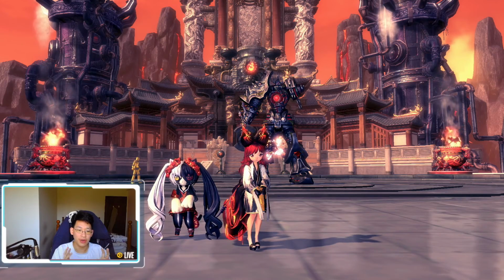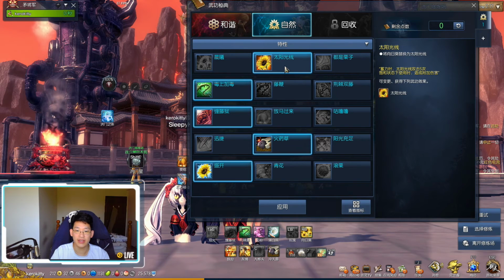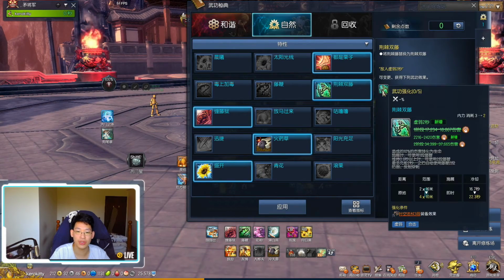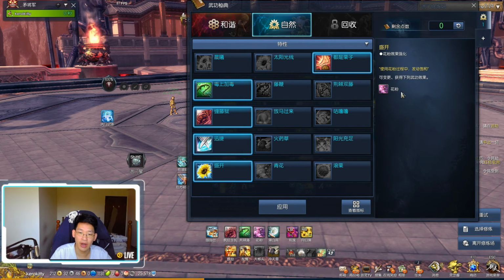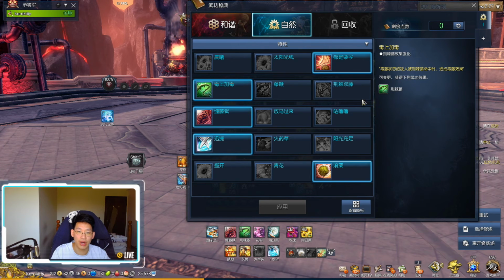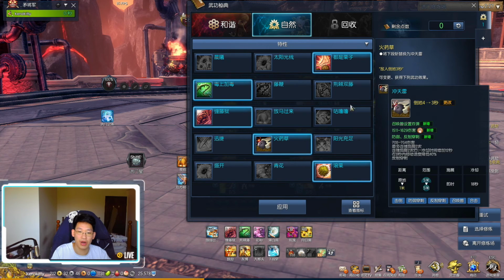[B&S] Earth Summoner Awakening Preview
All skills are subject to change. I have a feeling with VT/TT gear the Laser Beam Sun Flower will deal more DPS. Sadly I am unable to test this without heavily investing into my CN character. But when this comes out on the NA/EU servers I will test it for sure!

I use exitlag to play Blade and Soul!
I live in China and use ExpressVPN to upload my YouTube videos!